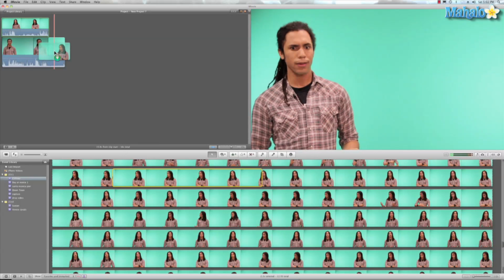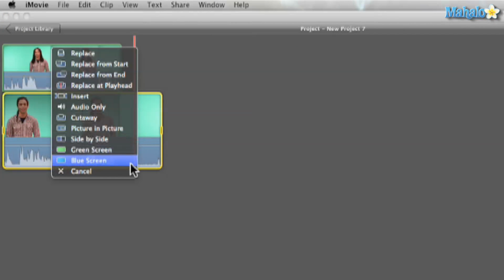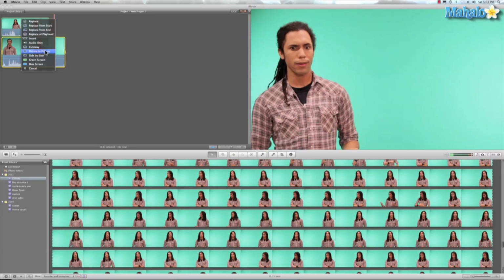Blue Screen 2